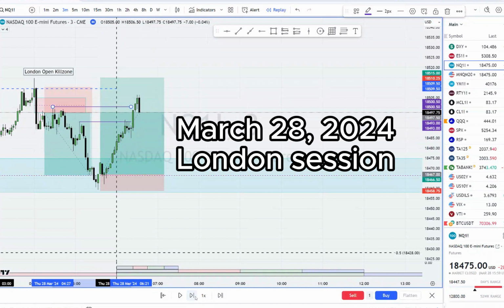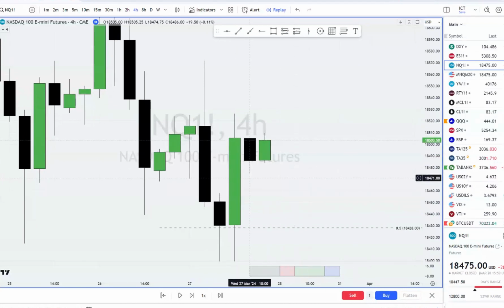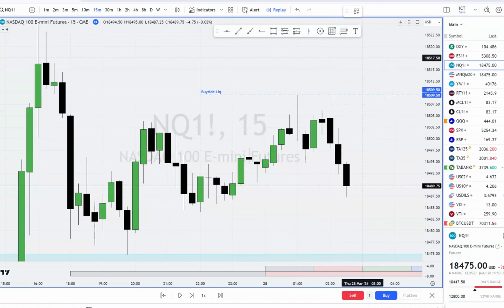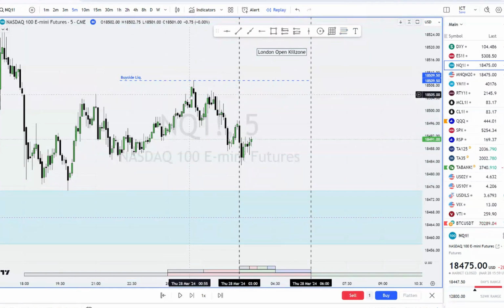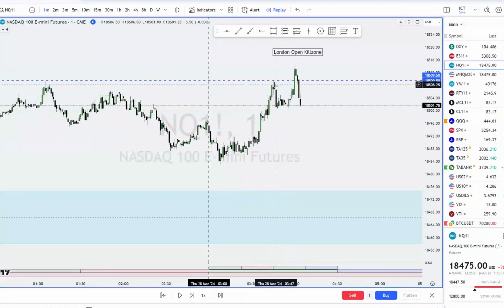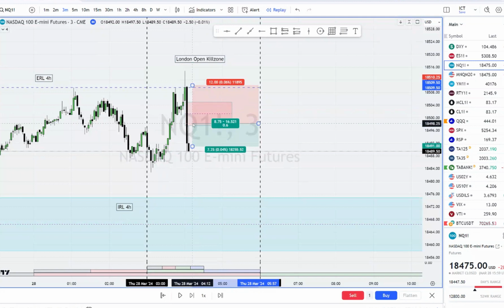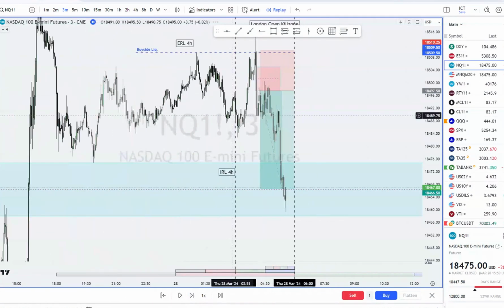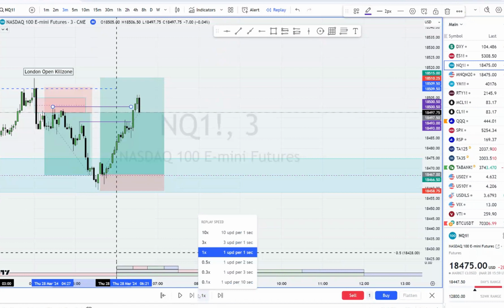From IRL to ERL | ICT Concepts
Join us for a deep dive into trading the NQ during London's session on March 28, 2024, as we apply ICT concepts. Gain practical insights into analyzing price action, identifying key levels, and managing risk effectively. Enhance your trading skills and master the futures market with us.